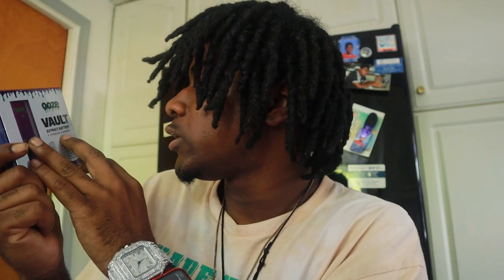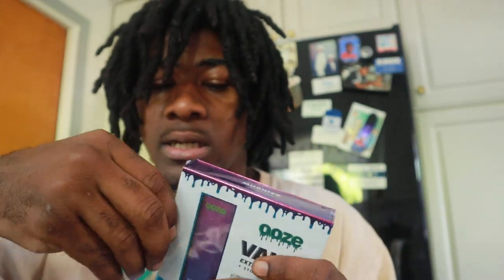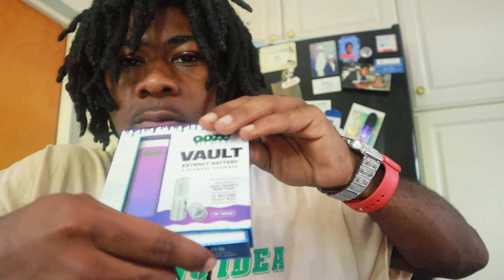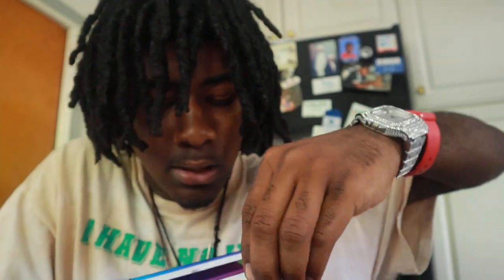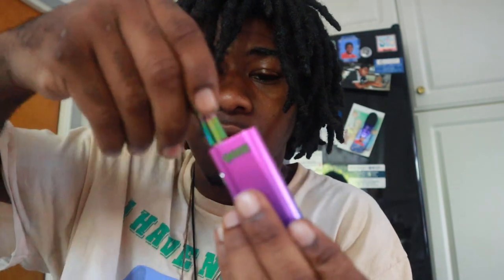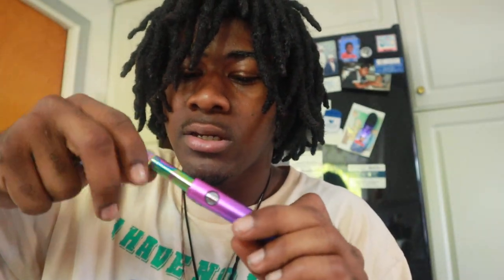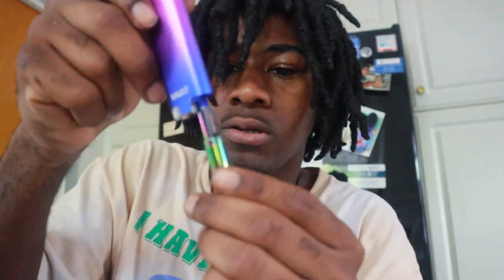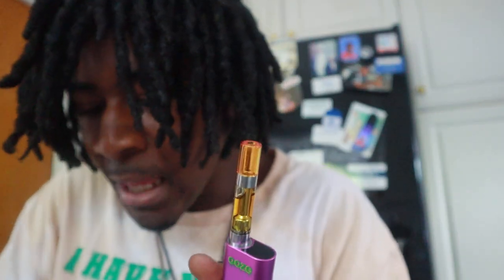UNBOXING OOZE VAULT 510 THREAD VAPE BATTERY WITH STORAGE CHAMBER - RAINBOW